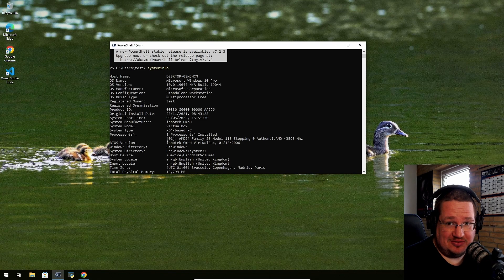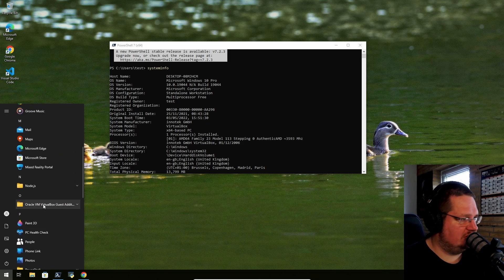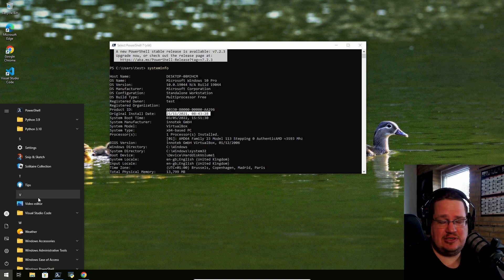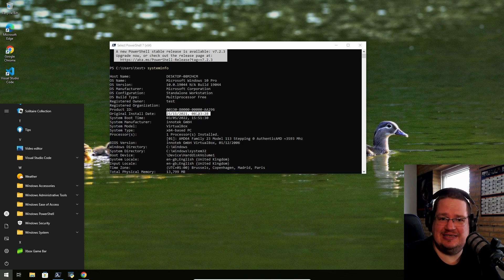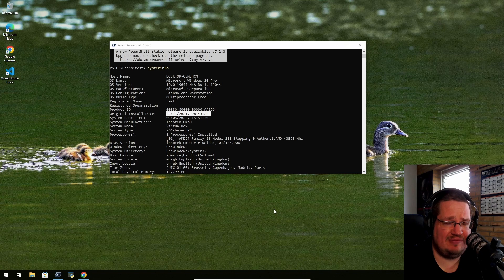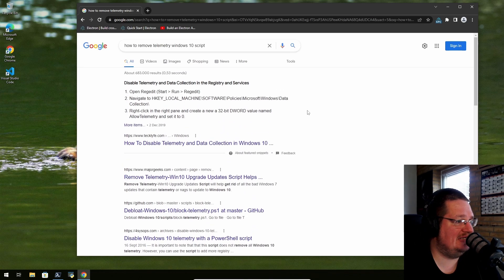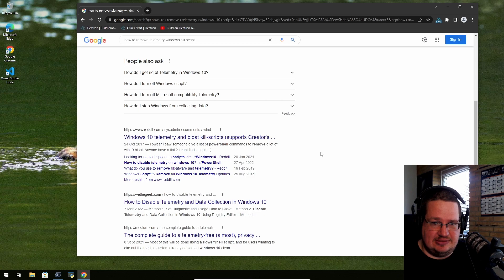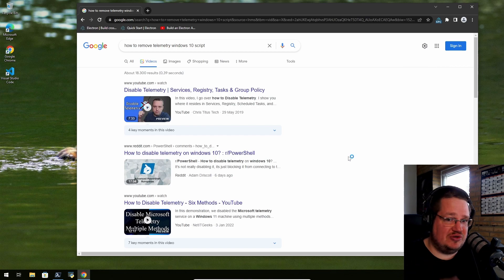Do Windows re-enable ads?